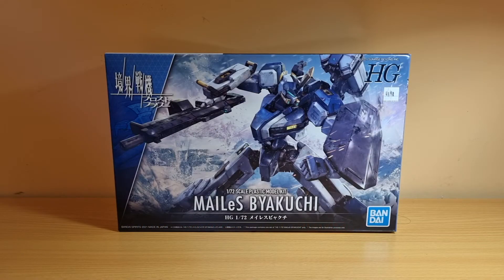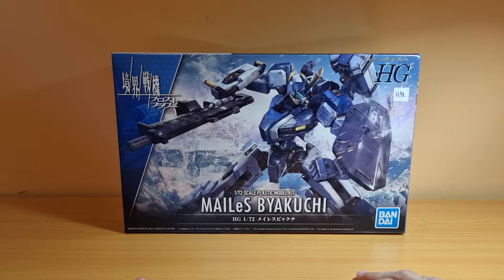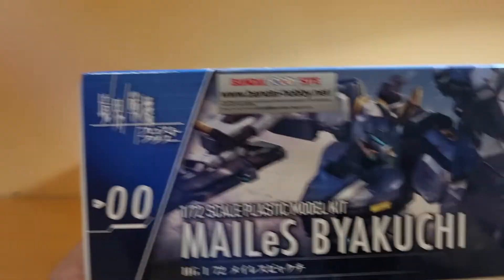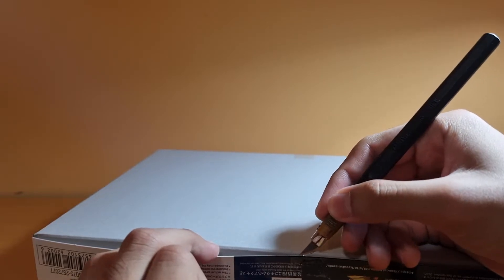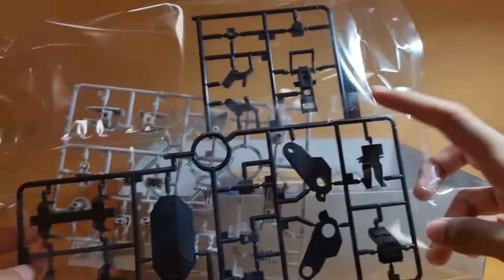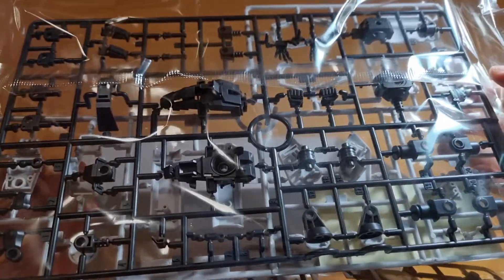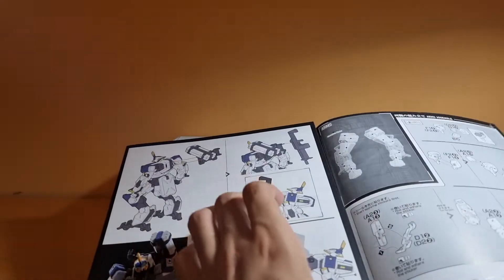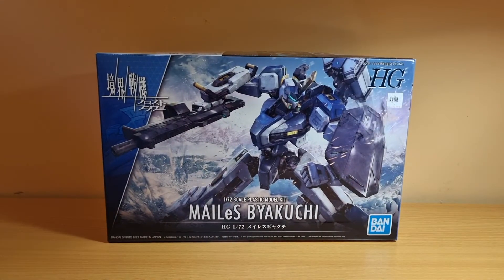HG 1/72 MAILeS Byakuchi Unboxing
Welp, it's been a while, isn't it?